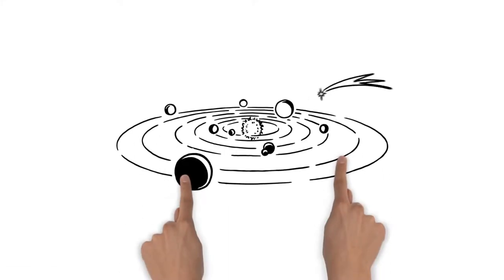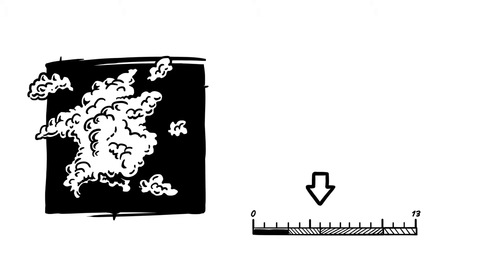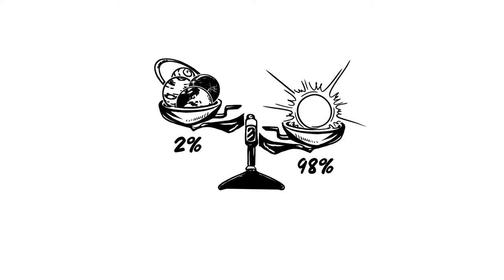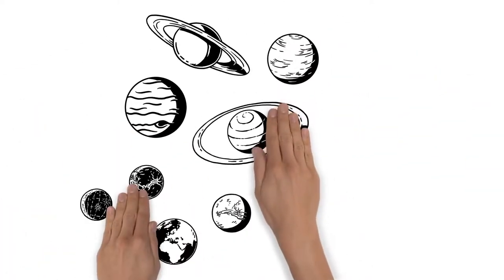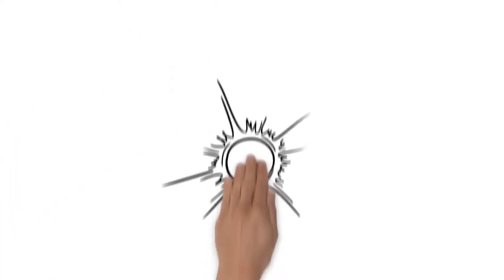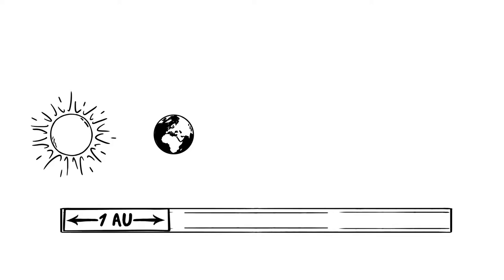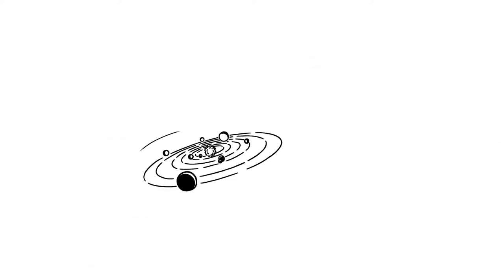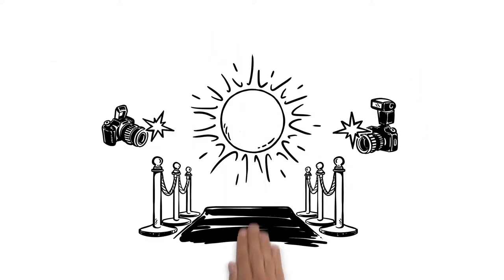what you should know about our solar system?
Know about unknown facts of astronomy and its history.

This video will provide simple explanation about what you should know about our solar system. so please take part in our journey to tomorrow WHERE NO STUDENTS WILL REMAIN UNEDUCATED

digital camera
Camera tripod
Editing software
2Tb portable hdd
i7 laptop
pubg laptop table
space organiser

Special products for your cute pets:-
dog dress
dog hair removal
cute jersey
Sun glasses
Bed for your dog
Bed for your cat
Ball for dog and cat
Cute dog wall stiker
Reusable puppy pad
metal cage for pet
Cage for cat
Pawty banner
Toy for pet